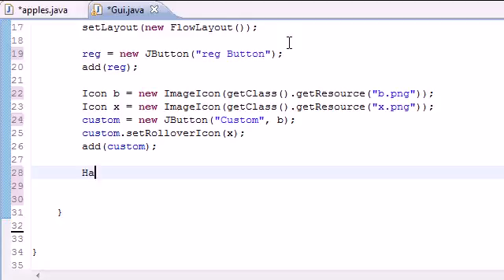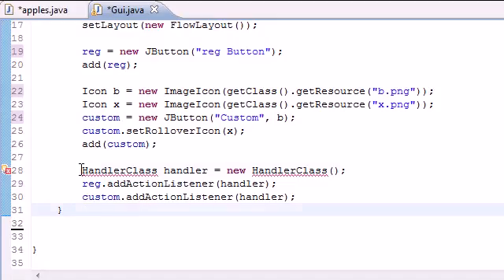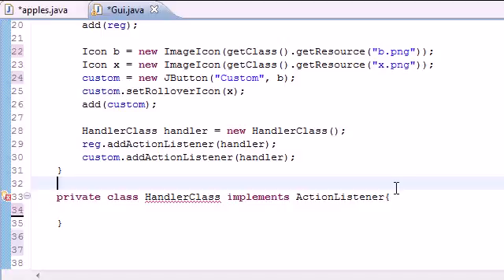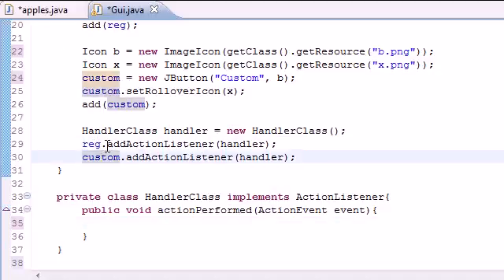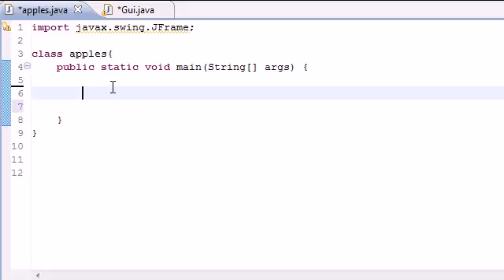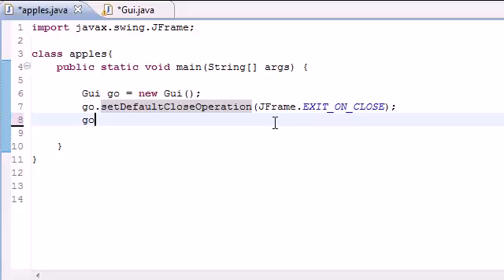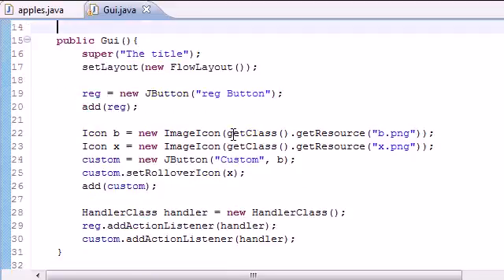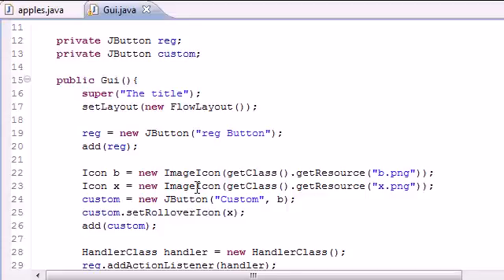Java Programming Tutorial 63 JButton Final Program